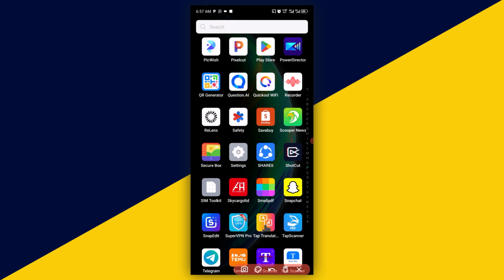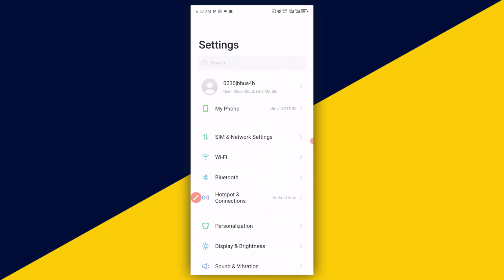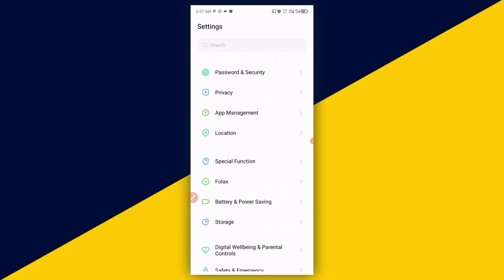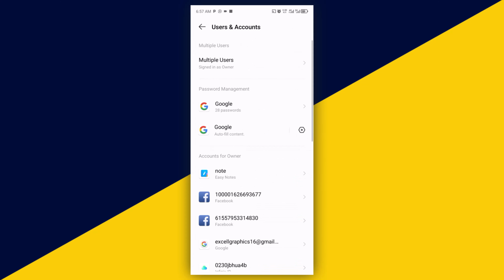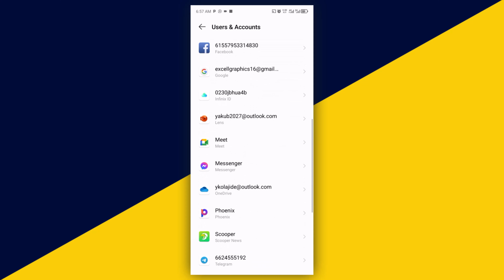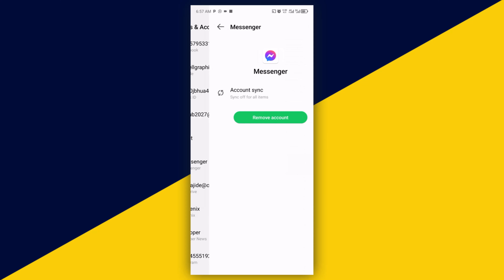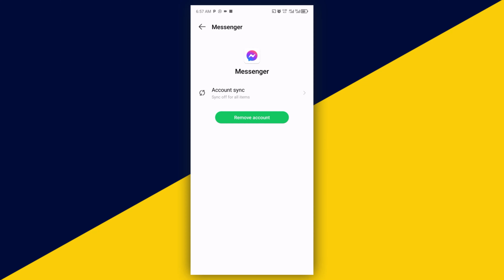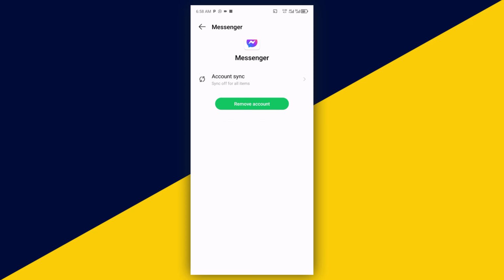How to Remove Messenger on Your Phone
📱 How to Remove Messenger on Your Phone | Easy Step-by-Step Guide 📱

In this video, we'll guide you through the process of removing the Messenger app from your phone. Whether you want to free up space, reduce distractions, or switch to a different messaging platform, we'll show you the steps to uninstall Messenger quickly and easily.

🔍 What You'll Learn:
1. Introduction to Uninstalling Apps:
   - Understanding why you might want to remove the Messenger app from your phone.
   - Overview of the benefits of uninstalling unused or unwanted apps.

2. Step-by-Step Guide to Removing Messenger:
   - Using Your Phone's Settings:
     - Opening the "Settings" app on your phone.
     - Navigating to the "Apps" or "Applications" section.
     - Finding and selecting "Messenger" from the list of installed apps.
     - Tapping on "Uninstall" and confirming the action to remove the app.
   - Using the App Drawer:
     - Accessing the app drawer by swiping up from the home screen.
     - Long-pressing the Messenger icon.
     - Dragging the icon to the "Uninstall" option that appears at the top of the screen.
     - Confirming the action to uninstall the app.
   - Using the Google Play Store (Android) or App Store (iOS):
     - Opening the Google Play Store or App Store app on your phone.
     - Searching for "Messenger" in the search bar.
     - Selecting the Messenger app from the search results.
     - Tapping on "Uninstall" (Google Play Store) or "Delete App" (App Store) and confirming the action to remove the app.

3. Additional Tips for Managing Apps:
   - Regularly reviewing your installed apps and removing those you no longer use.
   - Using storage management tools to identify large or rarely used apps.
   - Keeping your phone updated to benefit from the latest features and security patches.